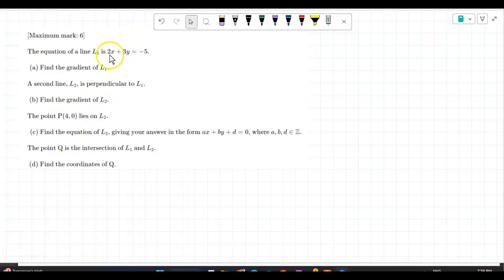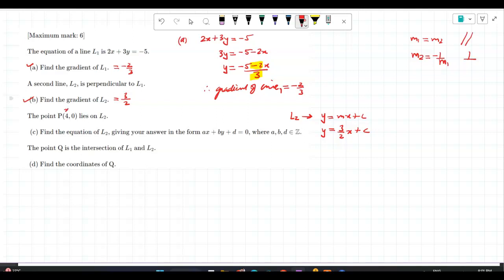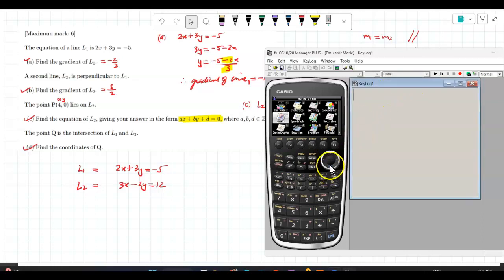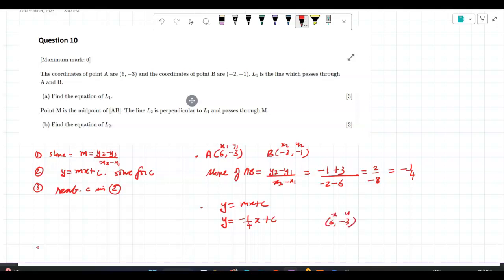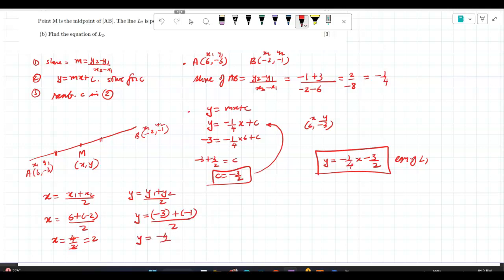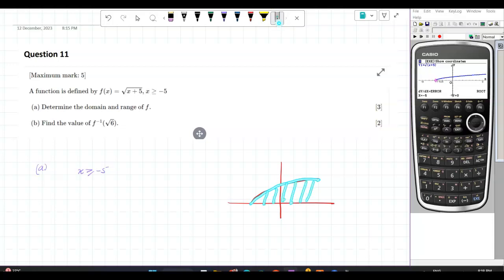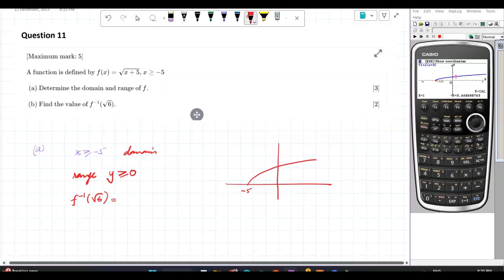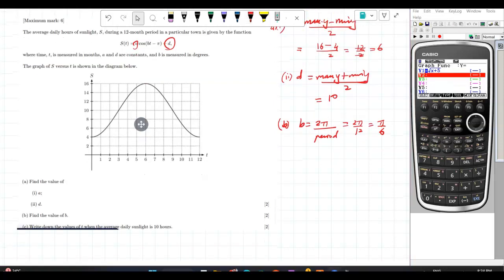Practise sum no 8 to 12 Part 1